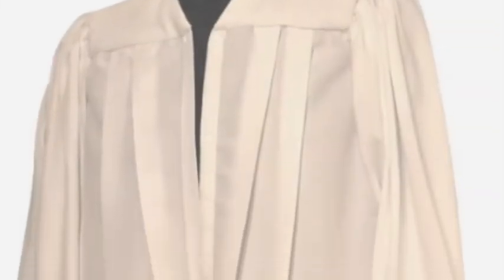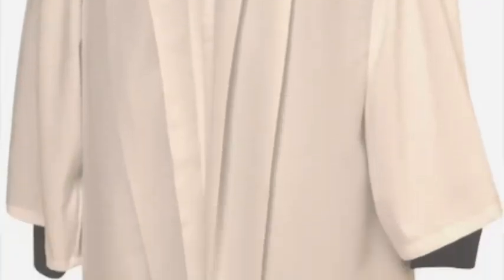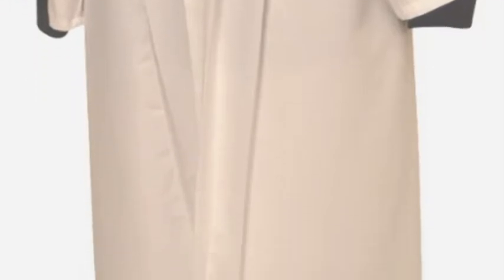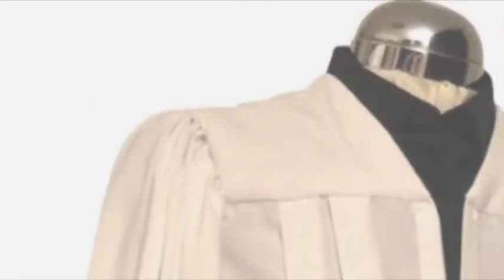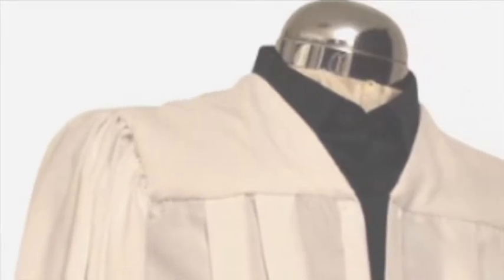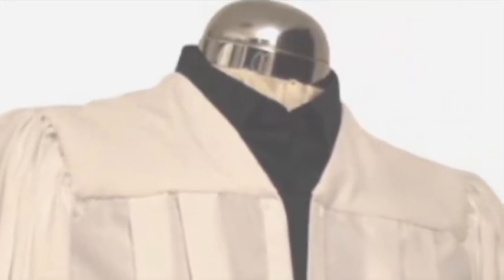CHILDRENS FLAT PLEAT CHOIR GOWN WHITE WITH SILVER STOLE